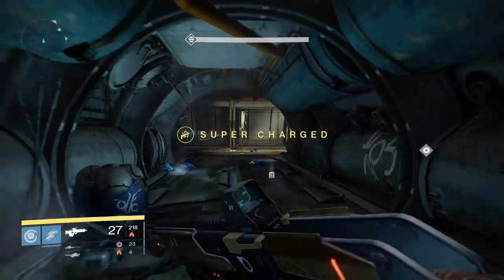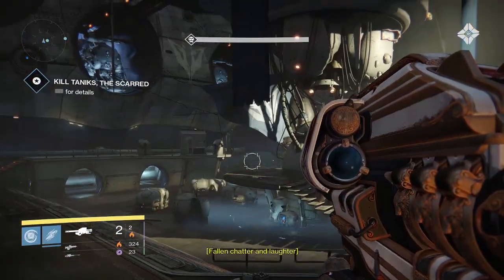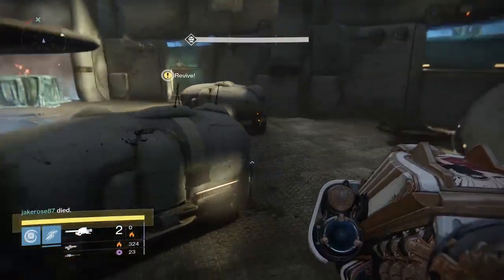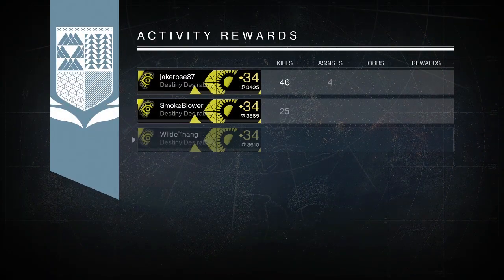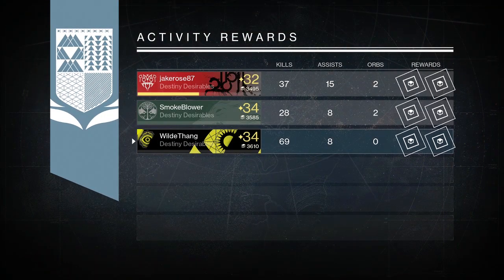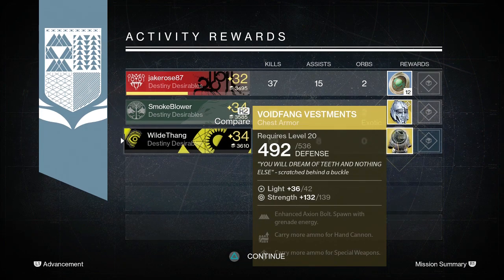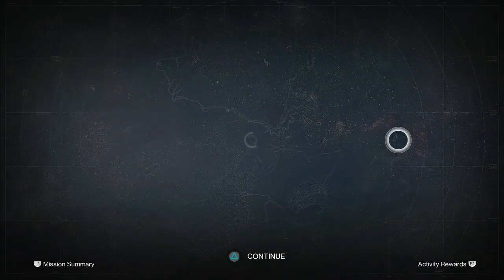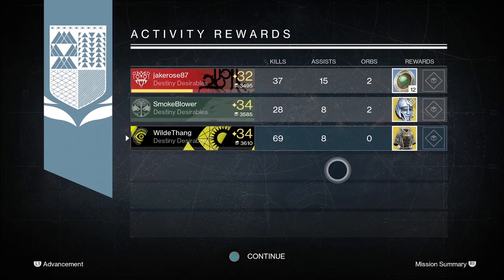Destiny: Shadow Thief Nightfall Strike Rewards x3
Shadow Thief Weekly Nightfall Strike Rewards x3

In this video I show you what rewards I got from the weekly Nightfall strike, Shadow Thief.